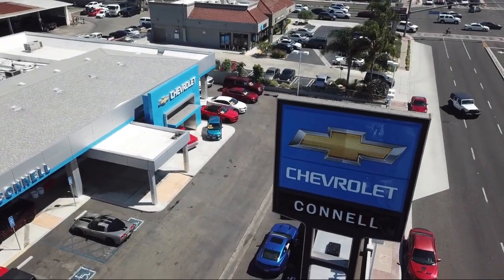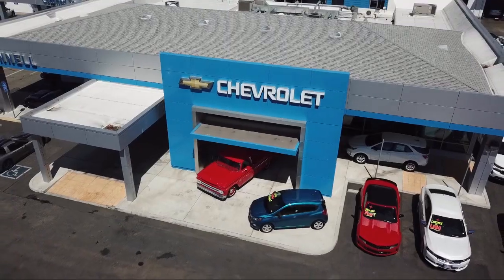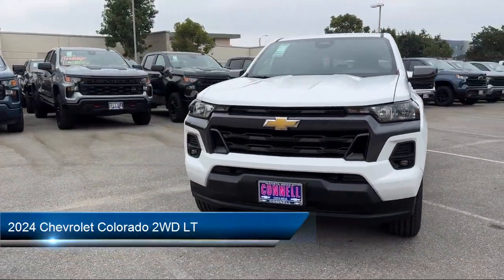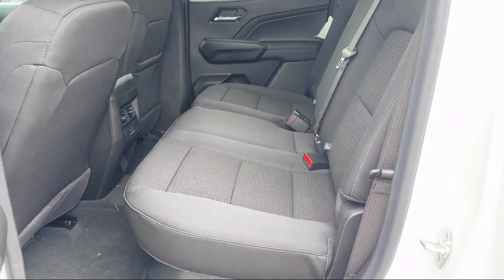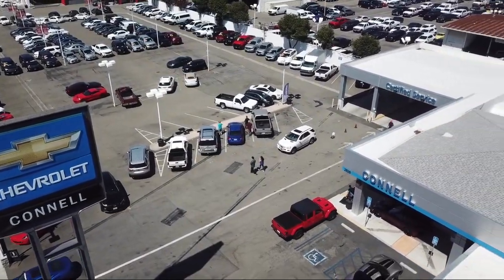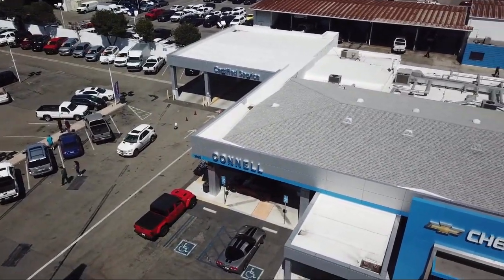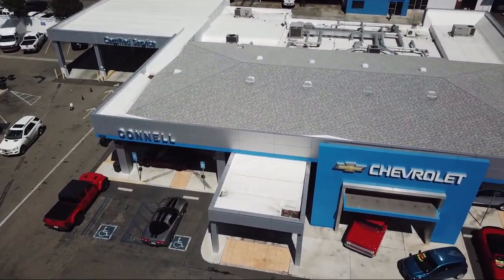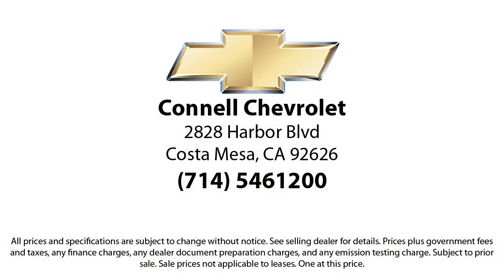2024 Chevrolet Colorado 2WD LT Costa Mesa Newport Beach Irvine Huntington Beach Orange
2024 Chevrolet Colorado 2WD LT Stock Number: R249558 Vin:1GCPSCEK6R1249558.

2828 Harbor Blvd.